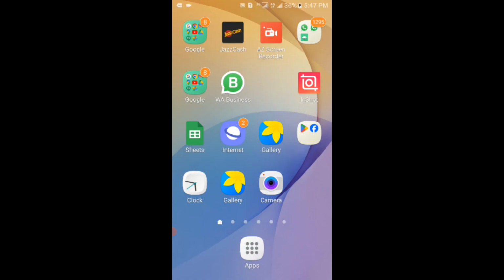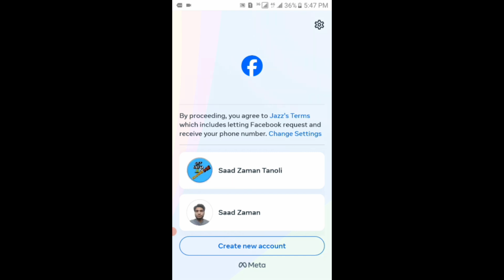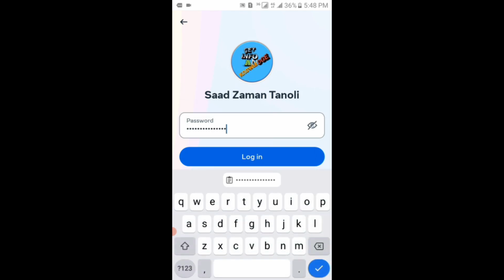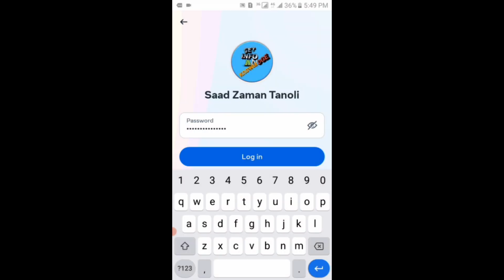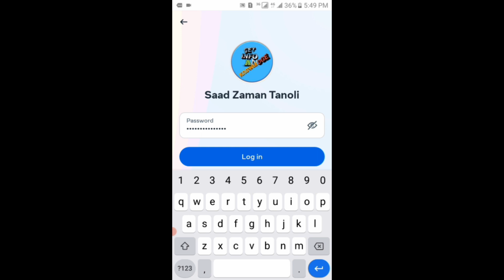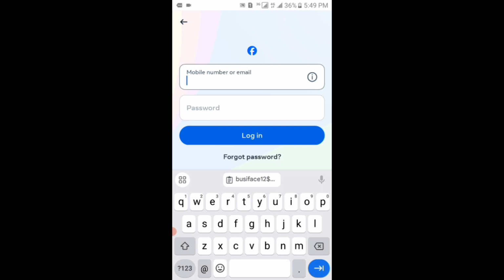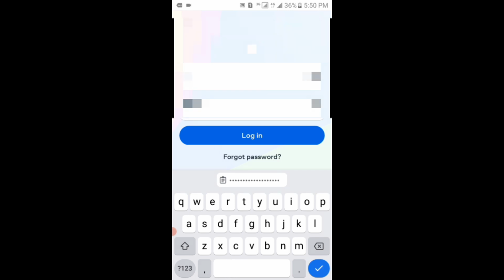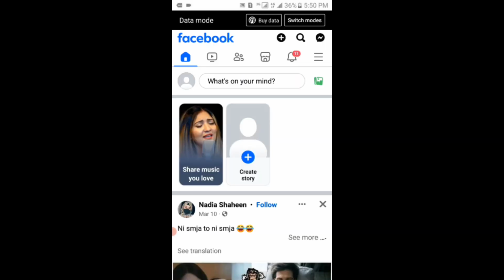Fix facebook an unexpected error occurred pl.. logging... or wrong... invalid username or password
Hi, viewers in this video I am going to show you the fix for Facebook error which is unable to login an unexpected error occurred. Please try logging in again or wrong credentials invalid username or password in just 5 seconds. So, viewers watch this video till the end.